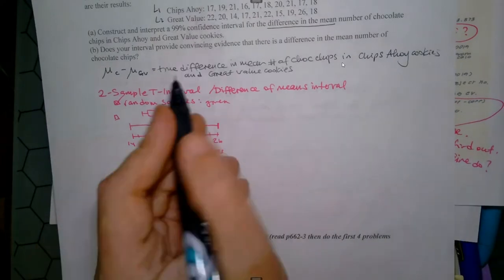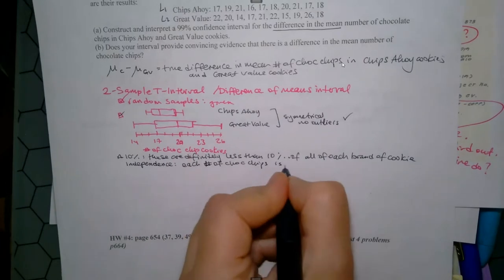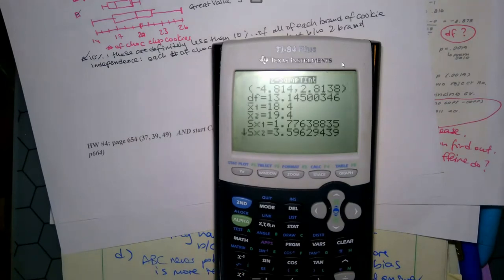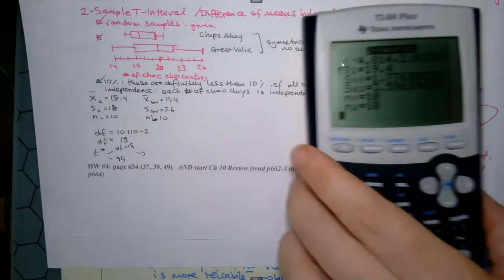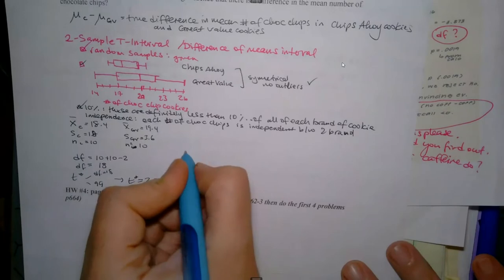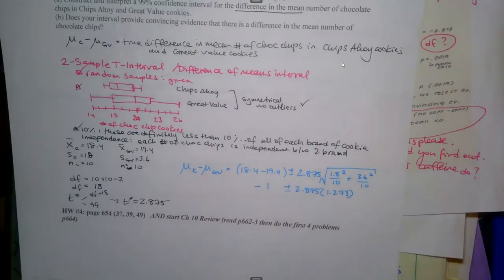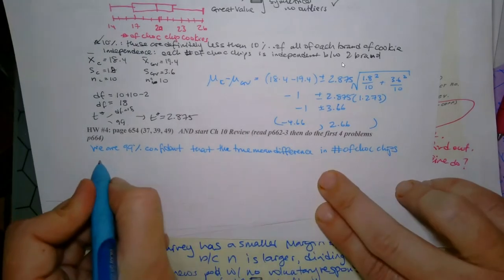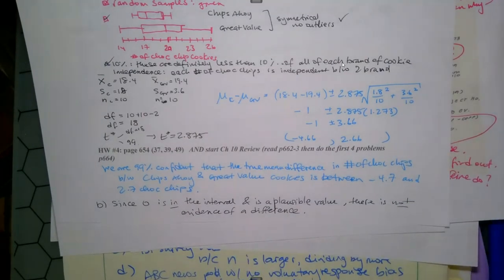10.2 Difference of means interval part 2